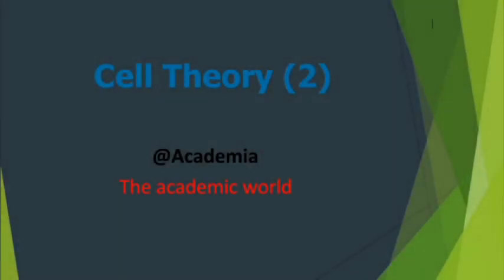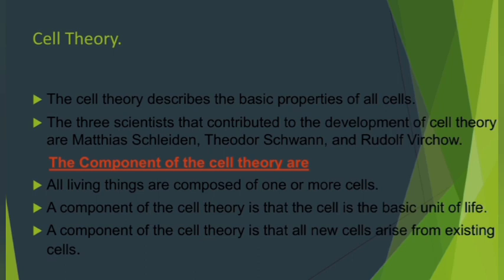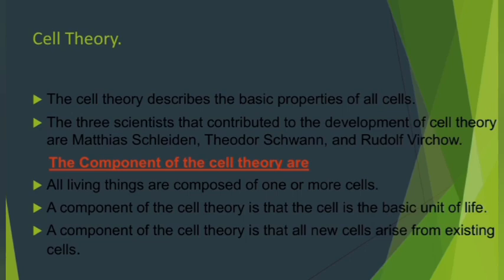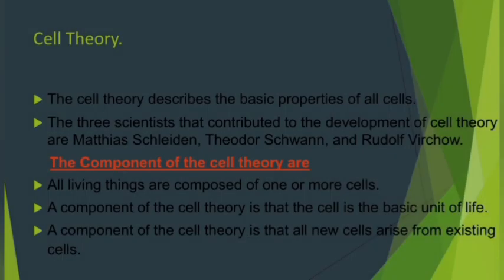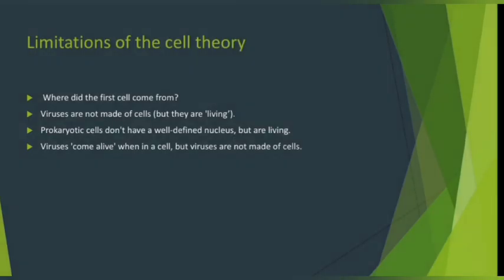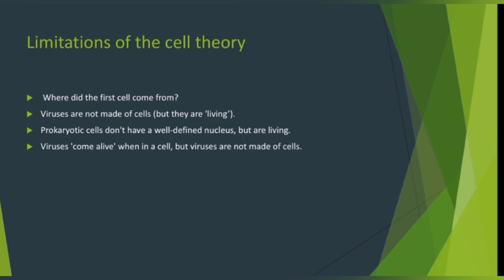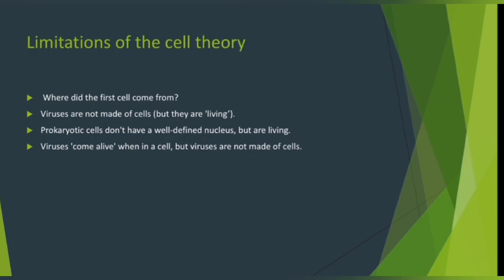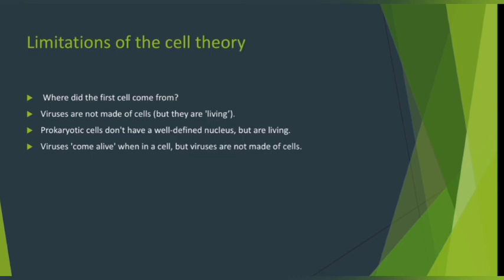Cell theory (2), The limitations/ flaws/disadvantage of cell theory.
In this video we will discuss, the limitations of Cell theory; cell theory, is a biological hypothesis that states that all beings are made up of cells, that cells are the basic structural/organizational unit of all organisms, and that all cells originate from pre-existing cells. It was first proposed in the mid-nineteenth century. Cells are the fundamental building blocks of all creatures, as well as the basic unit of reproduction.

This cell theory have some  flaws or disadvantages; flaws or disadvantages which are there limitations